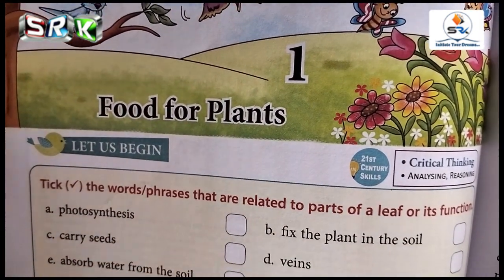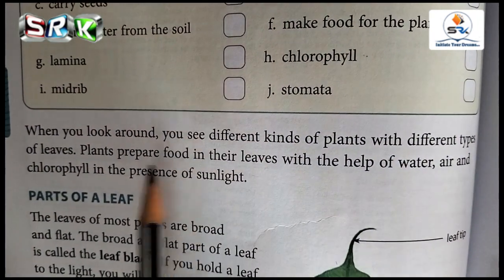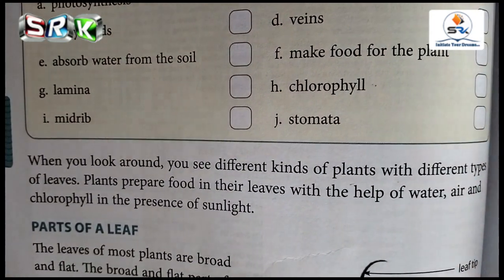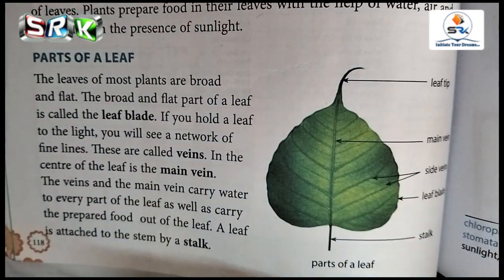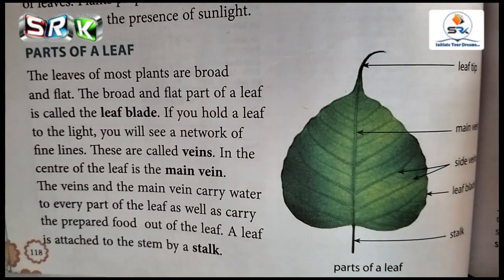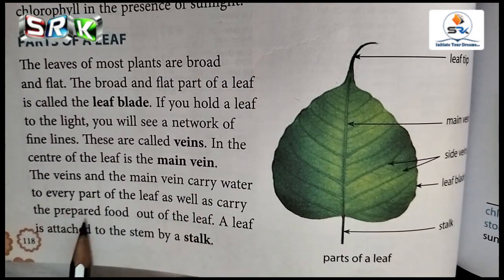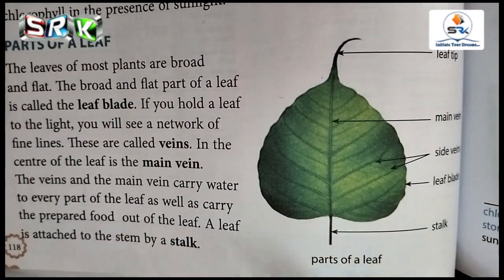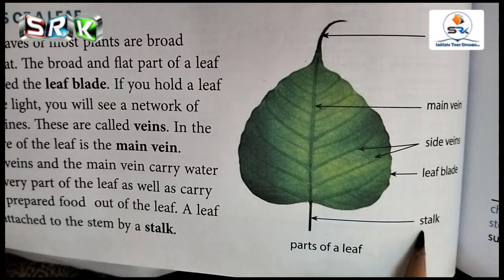IV STD SCIENCE - ONLINE CLASS